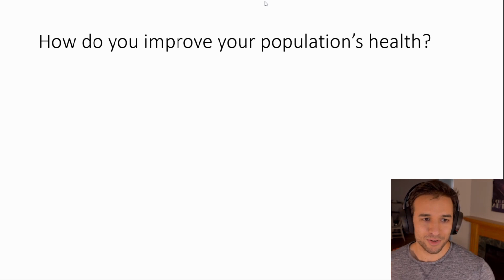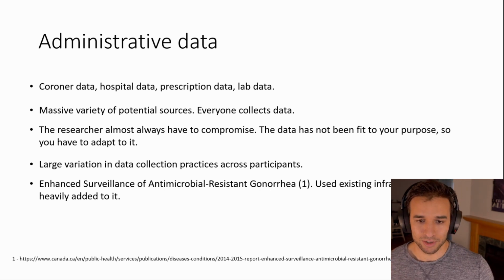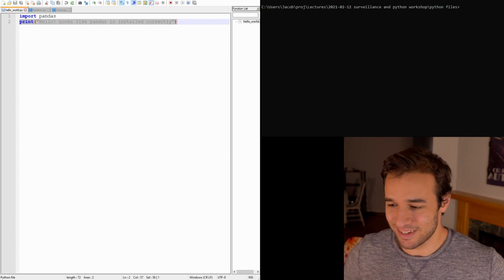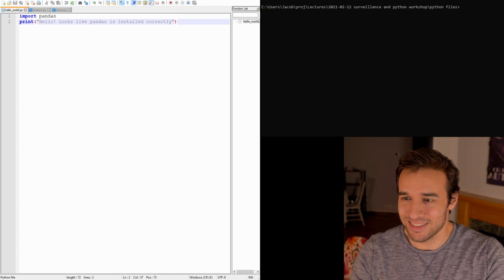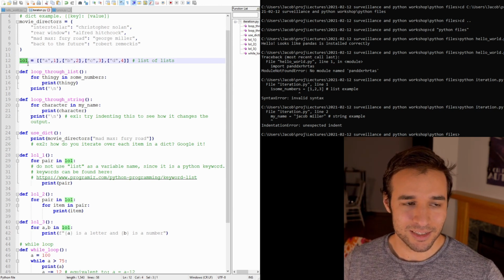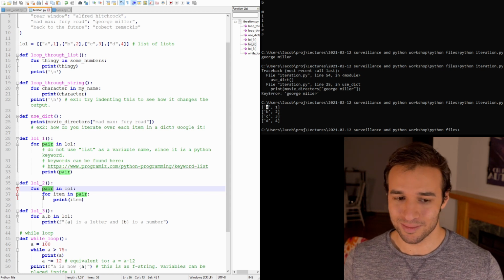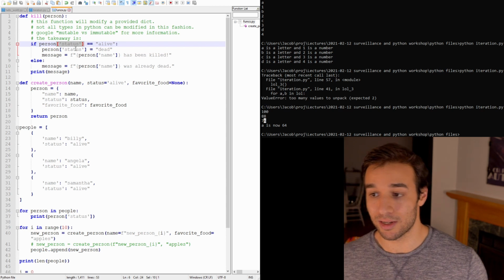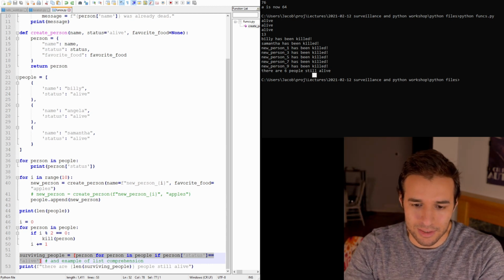Government Surveillance for Public Health, and intro to Python (PBH5103 2021-02-23)